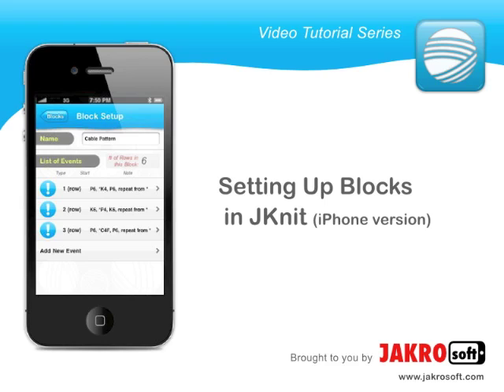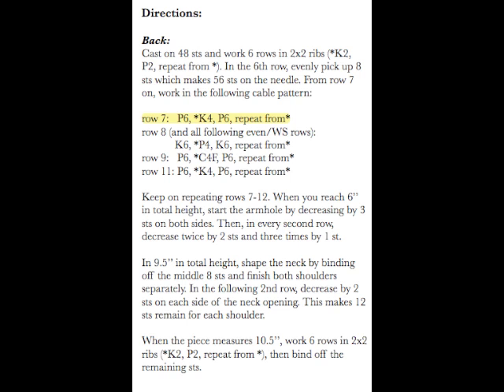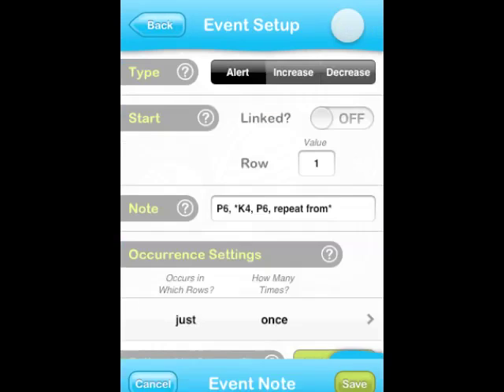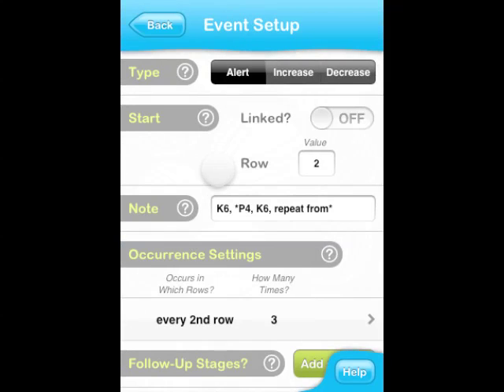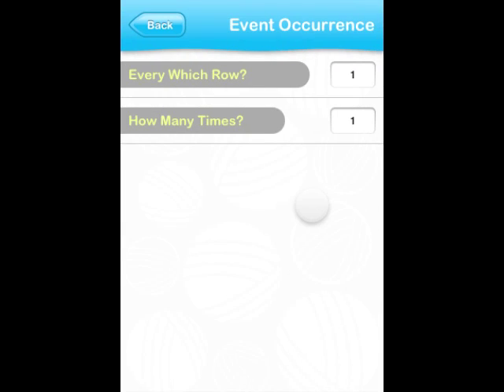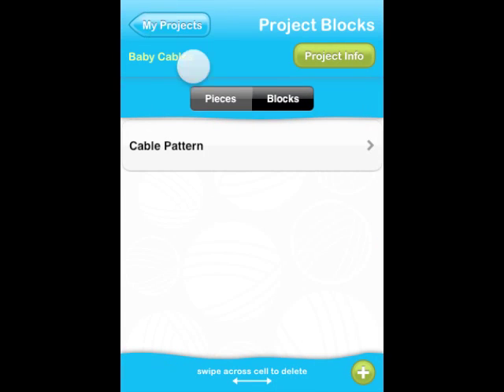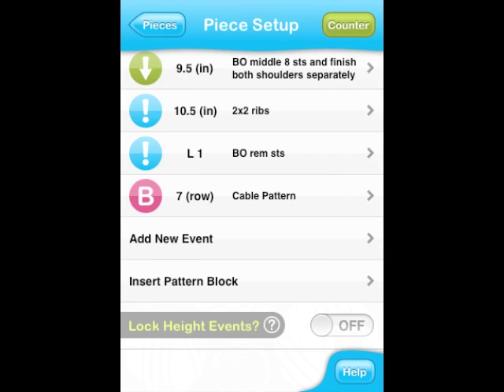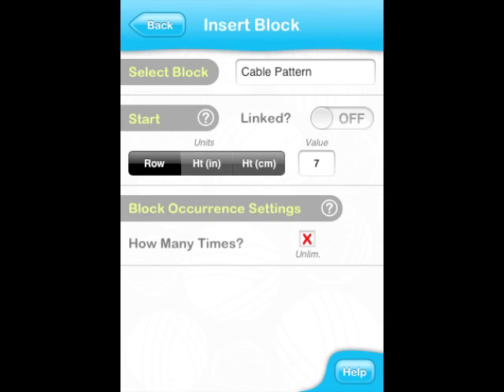Setting Up Blocks in JKnit (iPhone version)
This tutorial covers the pattern block feature in JKnit. You will learn how to create a block and insert into a project piece. Although this tutorial is based on the iPhone version of the app, it is also applicable to JKnit HD and the JKnit Web Portal because of their functional similarity.